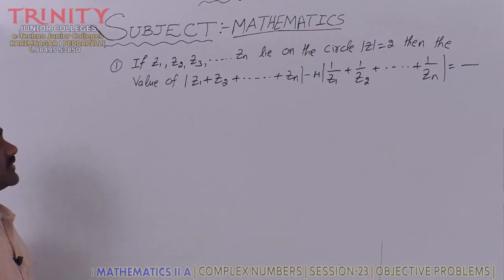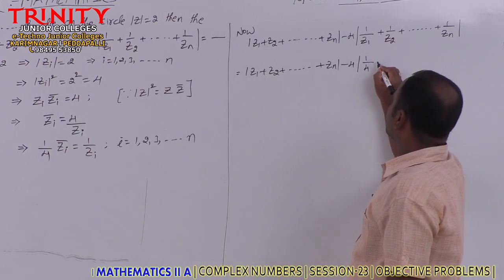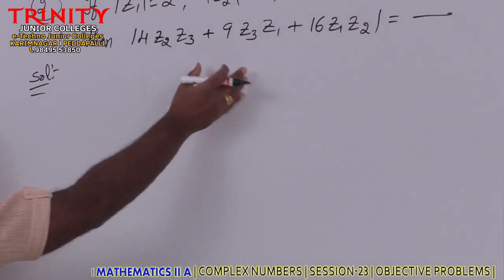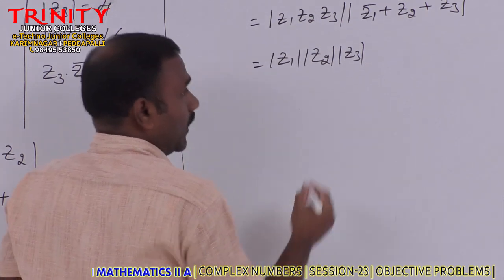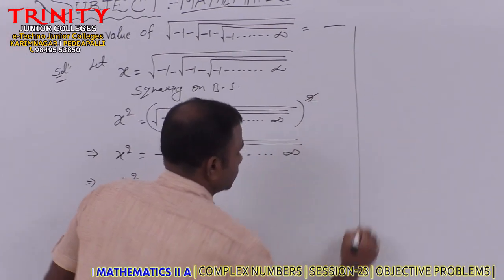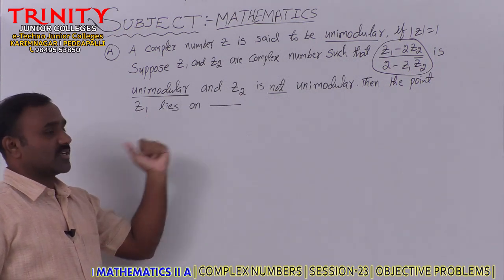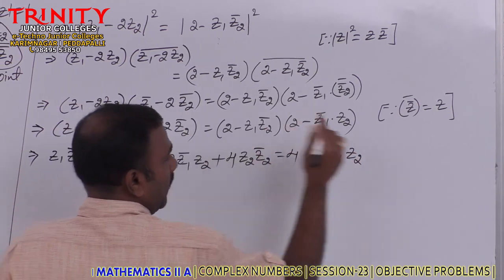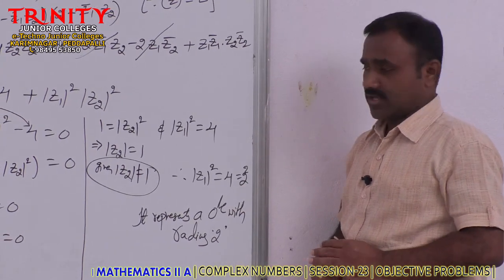MATHEMATICS II A | COMPLEX NUMBERS | SESSION -23 | 16-06-2020 | OBJECTIVE PROBLEMS